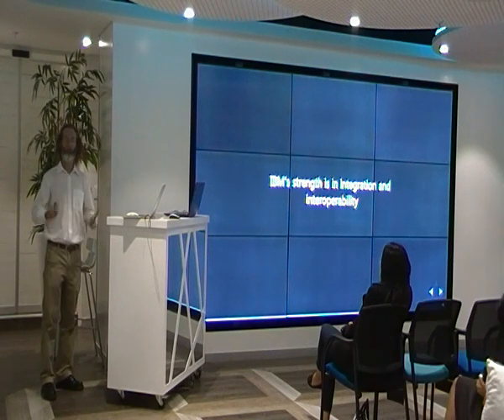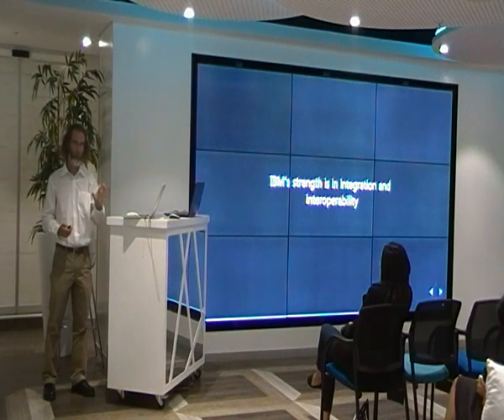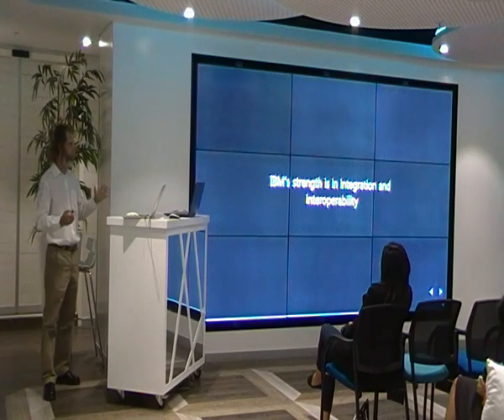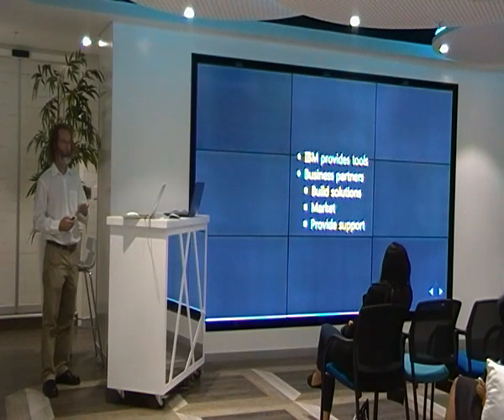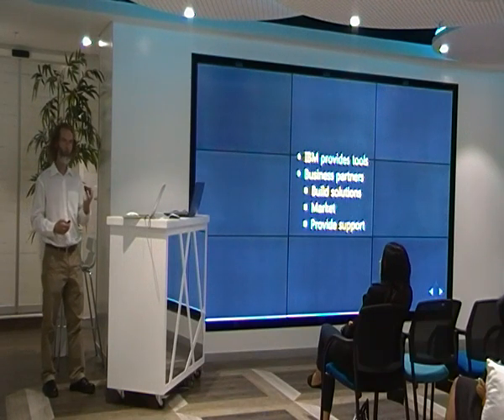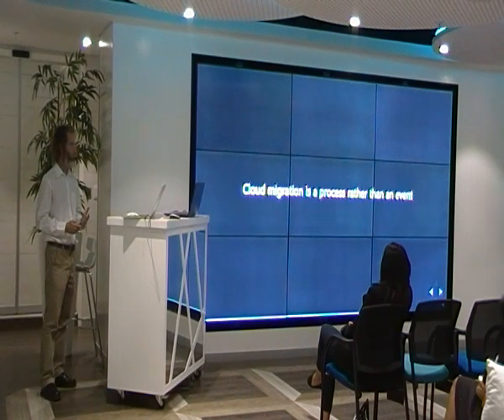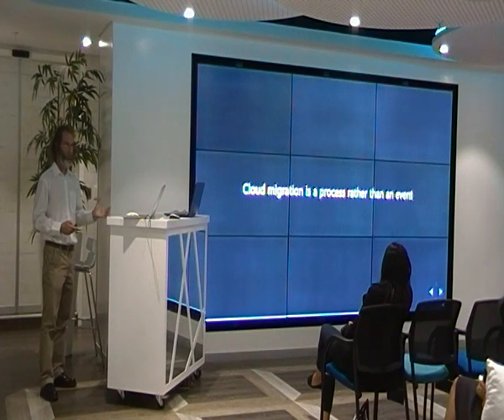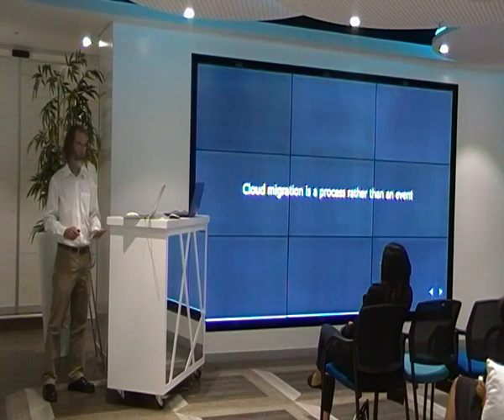Machine Intelligence Institute of Africa (MIIA) Meetup - Sandton - 11 May 2017 - Part 2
Machine Intelligence Institute of Africa (MIIA) Meetup in Sandton on Thursday 11 May 2017 at 6:30pm

Agenda

1. Deep Learning and its applications - Dr Jacques Ludik - MIIA, Cortex Logic, Bennit.AI

2. Demonstration of Deep Learning examples using Google’s TensorFlow - Dr Jacques Ludik - MIIA, Cortex Logic, Bennit.AI

3. IBM Watson

- Insights from IBM’s InterConnect Conference in Las Vegas - Rikus Combrinck, Senior Data Scientist at OLSPS Analytics (M.Eng Computer Engineering)

- IBM Watson discussion (including sharing experience with IBM Watson for developing Intelligent Virtual Assistants)

4. Demonstration of a state-of-the-art AI conversational system - Rikus Combrinck, Senior Data Scientist at OLSPS Analytics (M.Eng Computer Engineering)

Venue: Equinox, 15 Alice Lane, Absa Capital, North Building, Sandton, Gauteng, South Africa